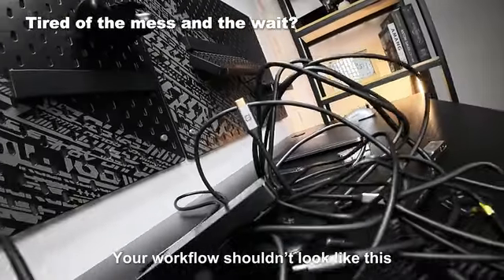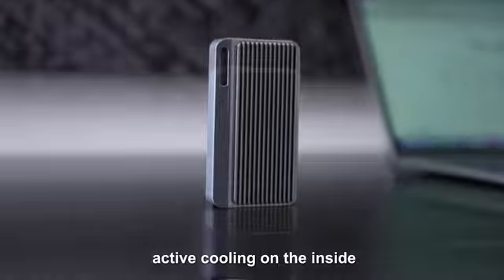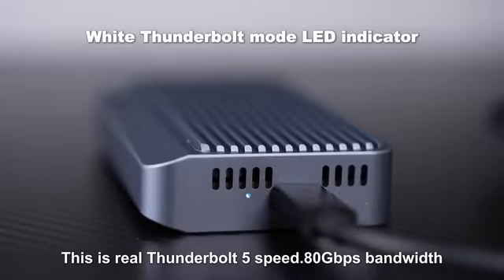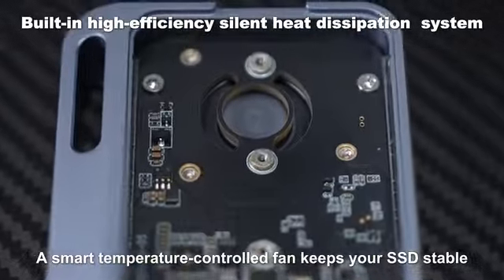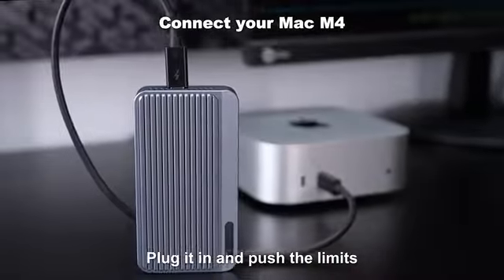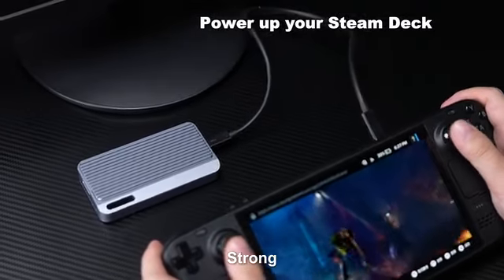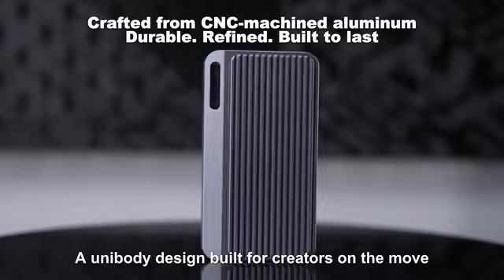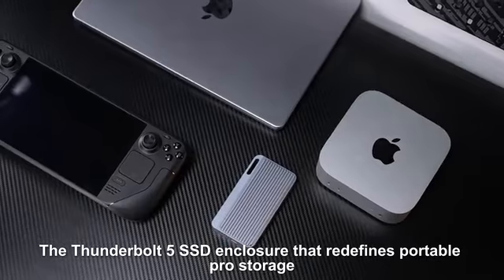StorageKey: Next-Gen Ultra-Fast Thunderbolt 5 SSD Enclosure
Next-Gen Thunderbolt 5 Speed | PCIe Gen4x4 NVMe Up to 8TB | Active Cooling | CNC Precision-Machined Aluminum Unibody | Compatibility
How to order:
all the things you see in the video, you can buy by clicking on the link in the description under each video, but only until the project is alive and collecting funding